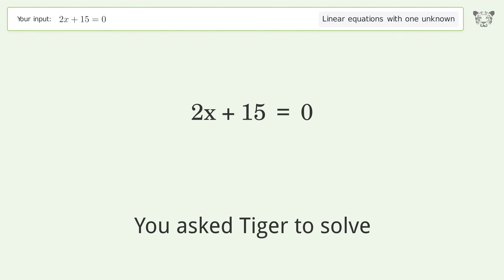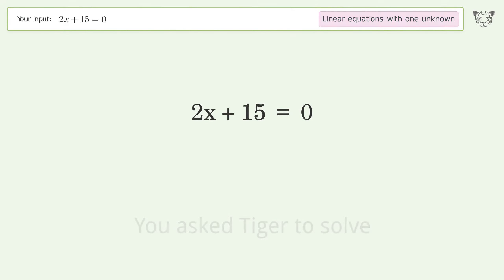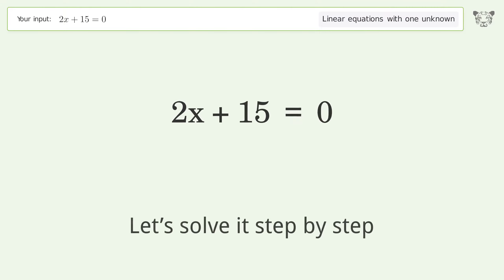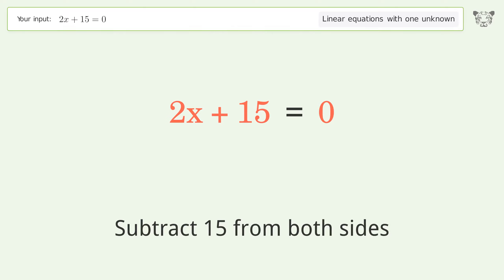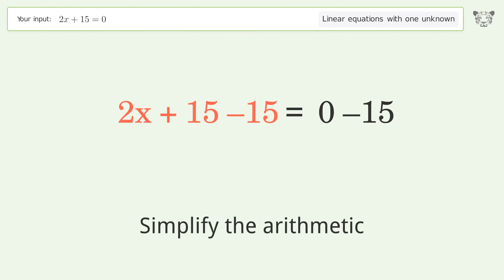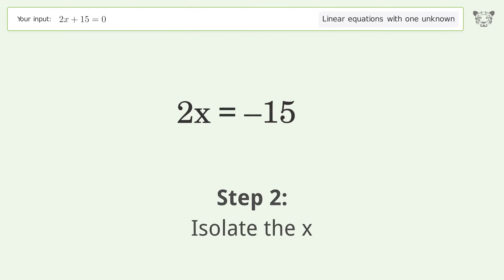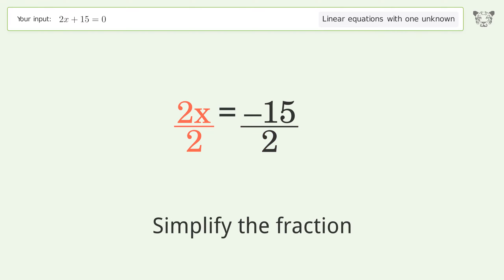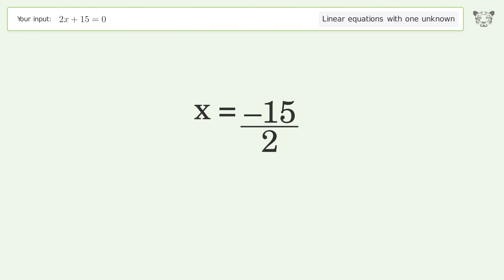Linear equation with one unknown: Solve 2x+15=0 step-by-step solution